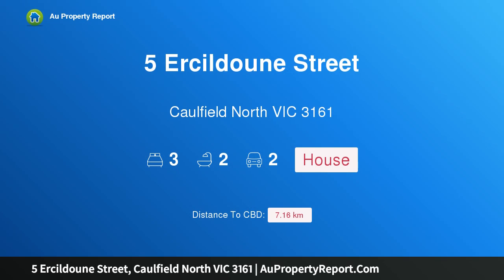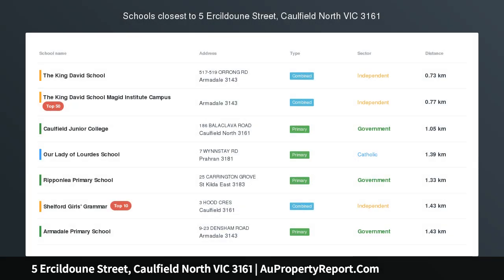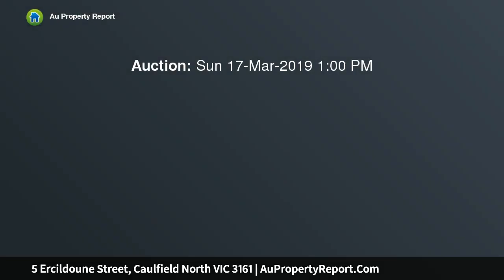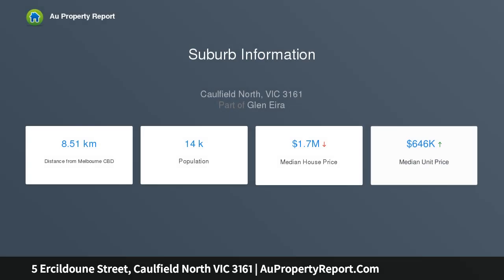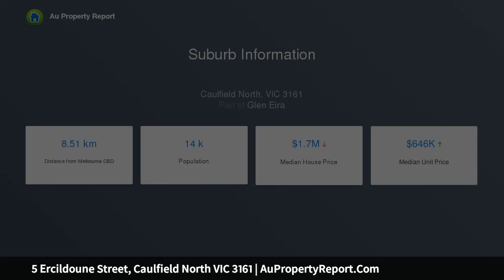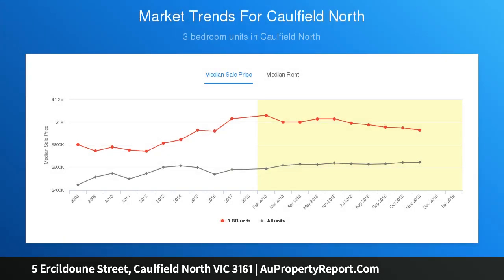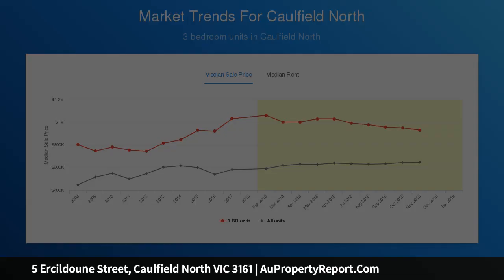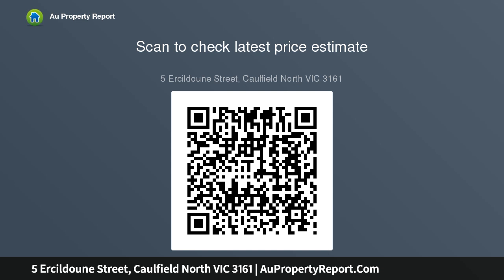5 Ercildoune Street, Caulfield North VIC 3161 | AuPropertyReport.Com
5 Ercildoune Street, Caulfield North VIC 3161
Property Type: house
Bedrooms: 3
Bathrooms: 3
Car Space: 2
A RARITY IN COMPACT HIGH-CALIBRE CLASS